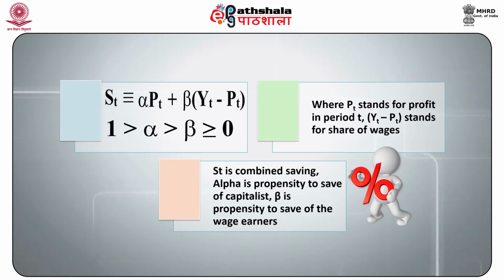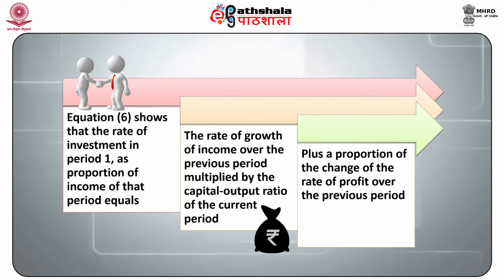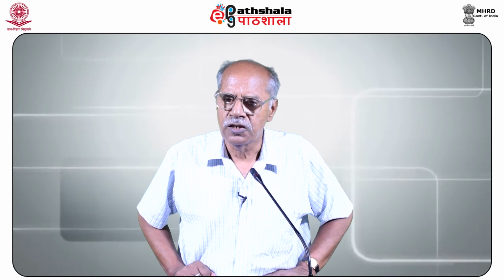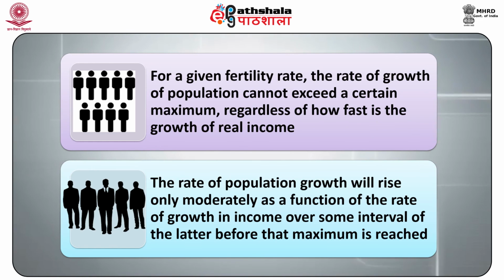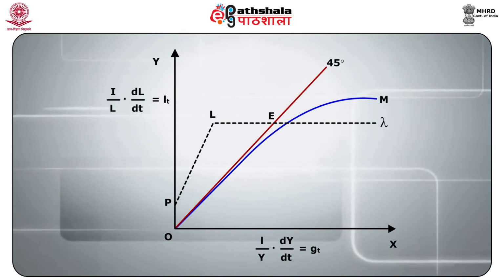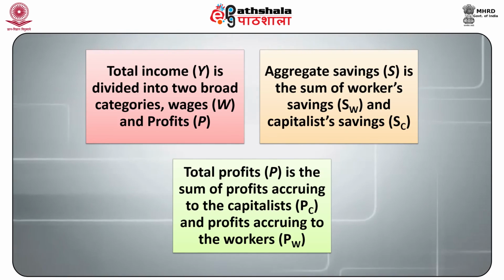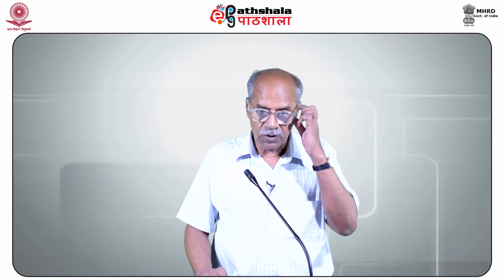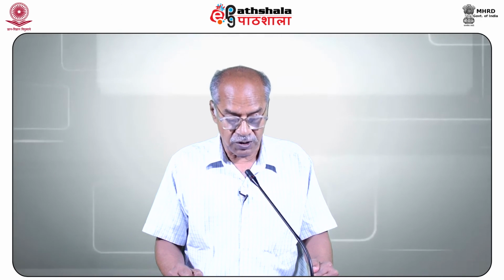Kaldor and Pasinetti Growth Model